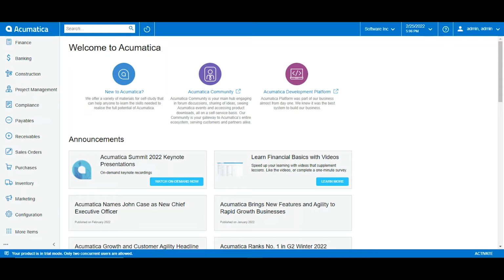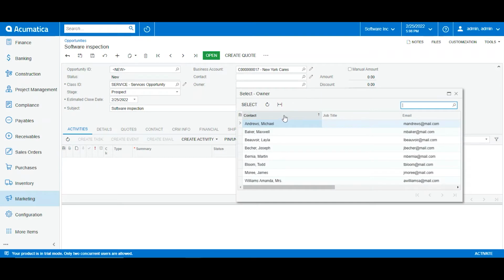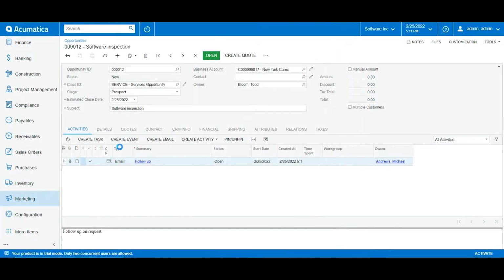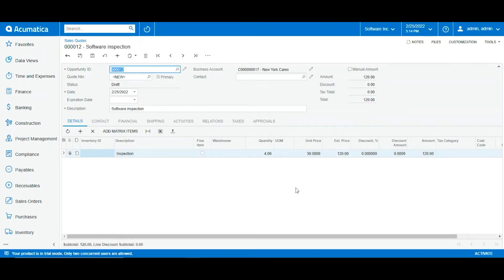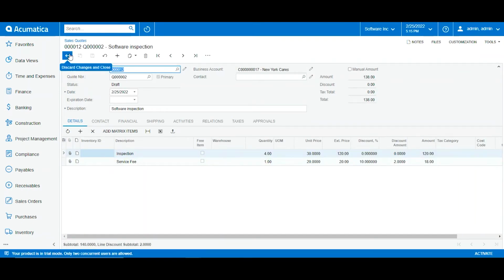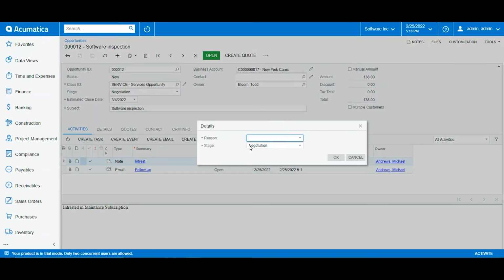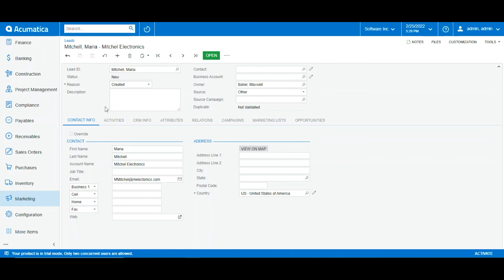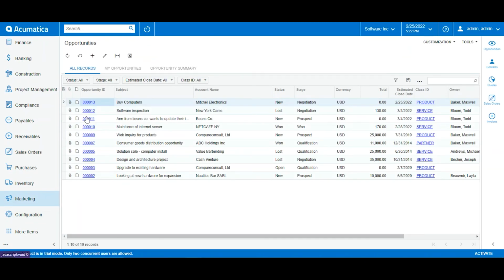Creating and Managing Opportunities in Acumatica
How to create and manage opportunities on Acumatica ERP. Learn how to create an opportunity and manage activities, quote, and transform opportunities into customers and business accounts.

Acumatica ERP helps you manage your opportunities for deals by using the workflow of opportunity management. With this workflow, you can estimate revenue by using opportunity stages and create documents associated with opportunities, such as sales quotes, sales orders, service orders, and invoices.

Chapters:
0:00 Intro
0:42 Create an Opportunity
3:16 Manage activities
5:22 Create a quote
10:36 Qualifying an Opportunity
12:38 Transform a Lead into an Opportunity

You can find similar video in our YouTube channel.